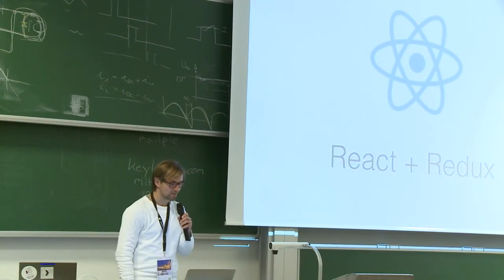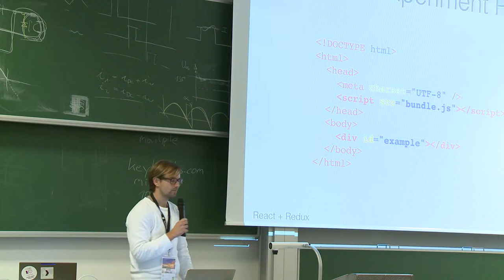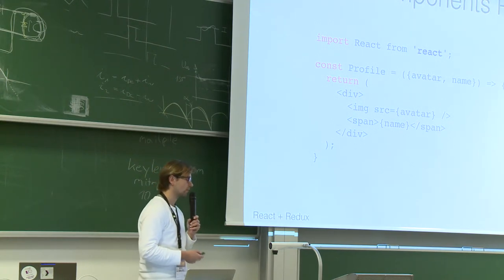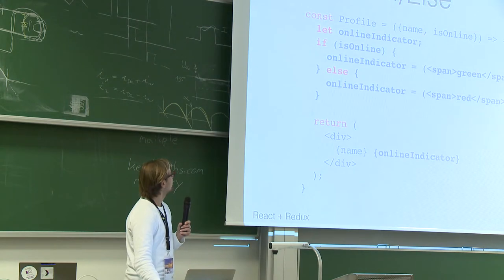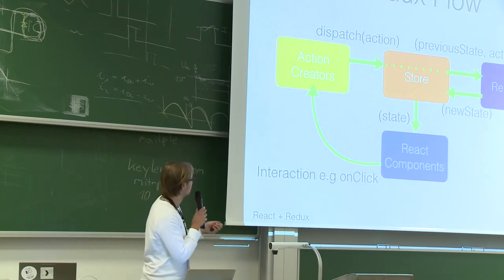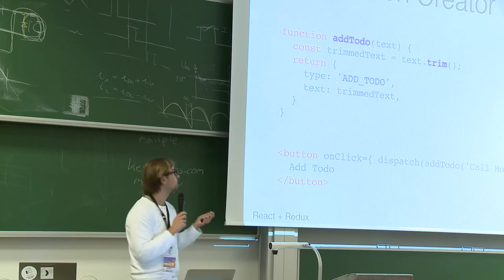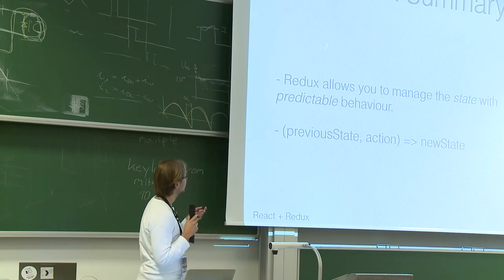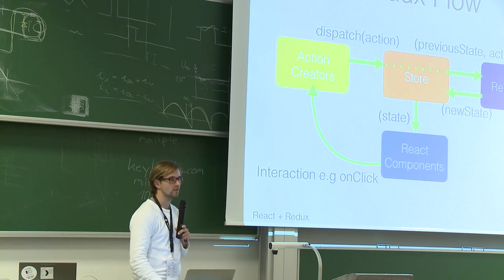DevFest Vienna 2015 - Redux and React (Nik Graf)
Introduction to React in combination with Redux. Redux helps you to develop applications in a simple way while having features like time-travel available during development.